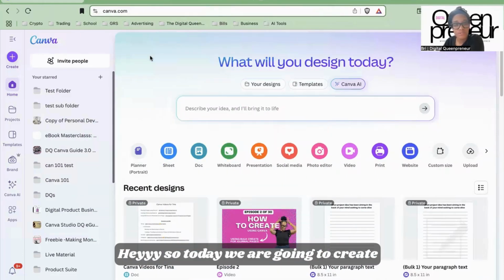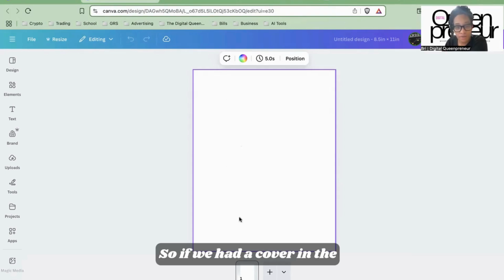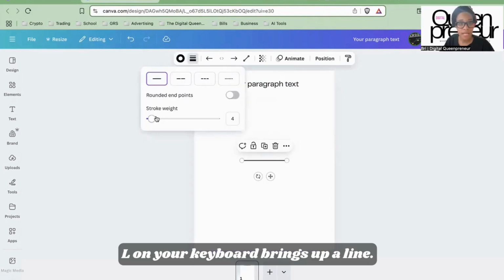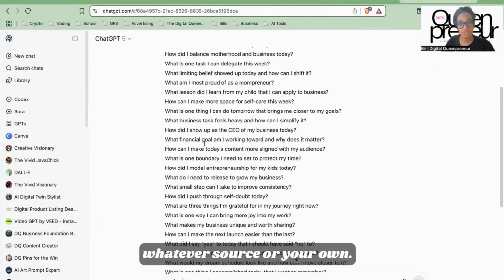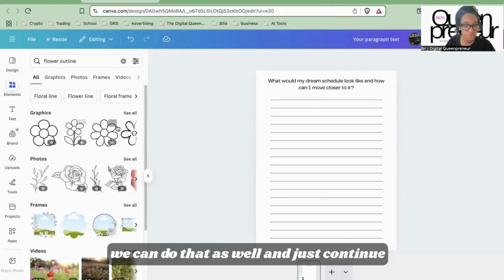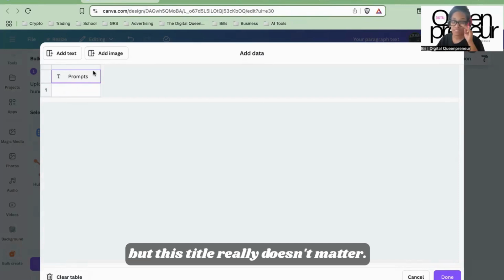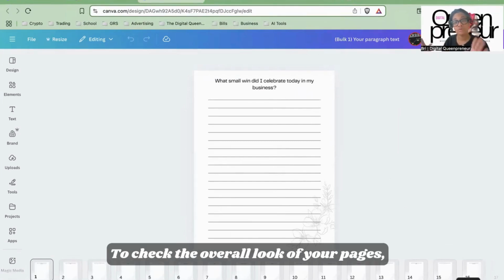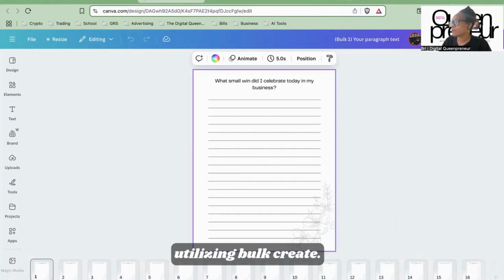Creating Journal Pages in Canva using Bulk Create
Welcome to Episode 2 of my Canva digital planner + journal design series! In this tutorial, I’ll show you step-by-step how to use Canva’s Bulk Create feature to quickly design interior journal pages. If you’ve ever wanted to create multiple pages for a journal, workbook, or planner without having to design each one by hand, this is the ultimate Canva hack you need.

🌟 Why this tutorial is a game-changer:
✔️ Learn how to automate your journal page creation in Canva.
✔️ Save hours of design time with Canva’s Bulk Create tool.
✔️ Create professional, consistent, and polished journal interiors that are perfect for selling.
✔️ Discover Canva hacks that help you scale your digital product business.

📌 Inside this episode, you’ll learn:

How to set up your interior journal page templates in Canva.

How to connect a spreadsheet or data file to Canva.

How to use Bulk Create to generate multiple journal pages instantly.

Tips to customize, brand, and prepare your interior pages for selling on Etsy, Amazon KDP, or your own store.

💡 Perfect for: digital product creators, journal designers, Etsy sellers, Amazon KDP self-publishers, mompreneurs, and anyone who wants to make money online with Canva.

👇 Watch the Series:
✅ Episode 1: How to Create a Hyperlinked Digital Planner Cover in Canva

💻 Ready to master Canva from the ground up? Get instant access 👉 The Foundation of Canva Mini Course